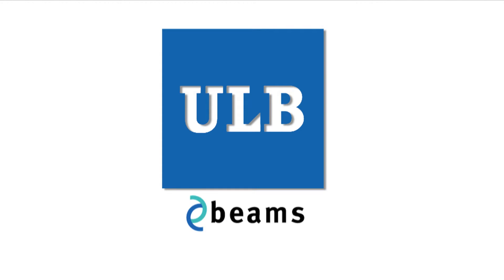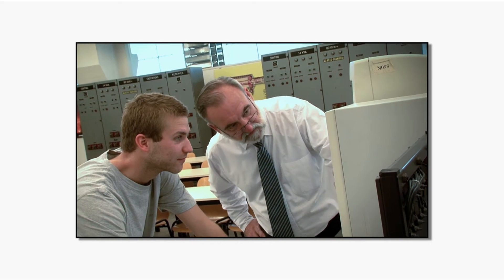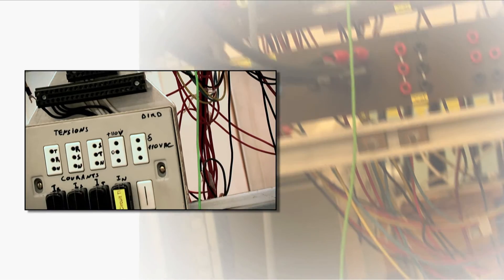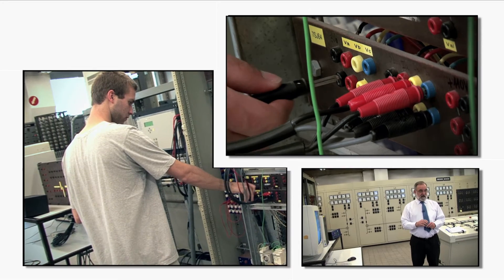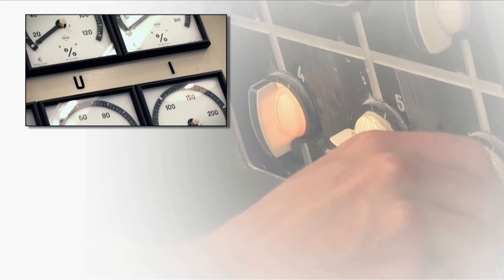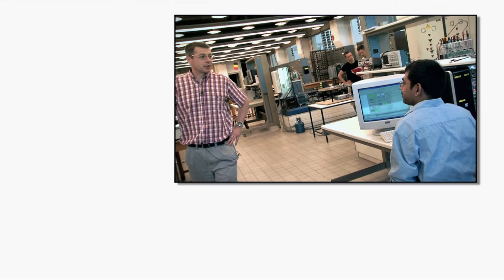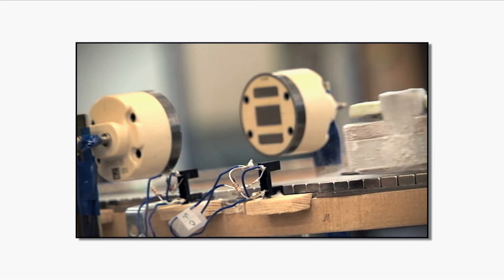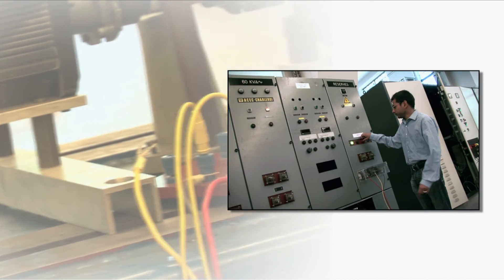BEAMS (Bio, Electro And Mechanical Systems) ULB - EPB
BEAMS (Bio-, Electro- And Mechanical Systems) is one of the two largest departments of the Applied Science Faculty at the Universite libre de Bruxelles.
The BEAMS (Bio-, Electro- And Mechanical Systems) department has recently emerged from the grouping of three departments of the Ecole Polytechnique of ULB: the CAD-CAM department, the electronics and micro-electronics department and the electrical engineering department. Today, 4 main research domains exist (microtechnologies, biomedical group, embedded systems and electrical engineering).